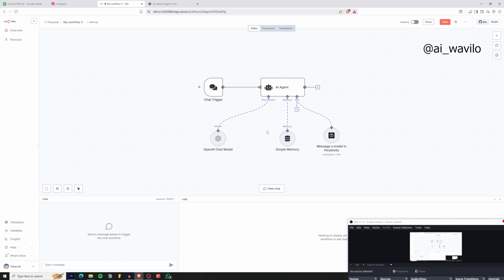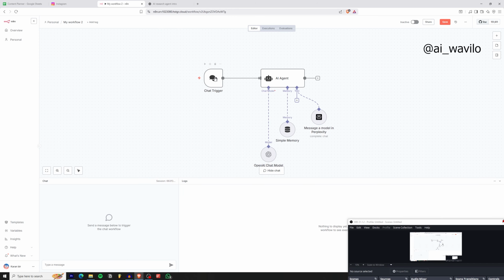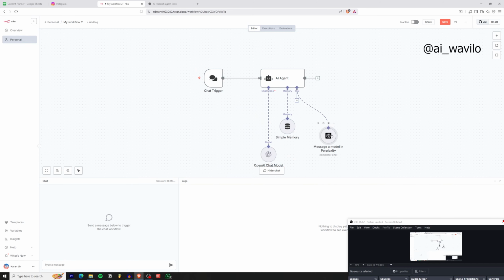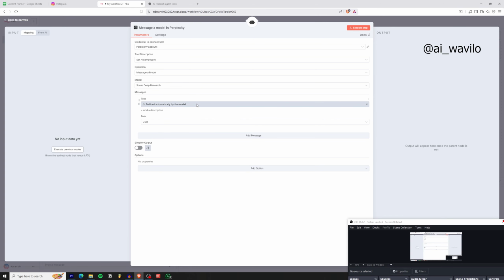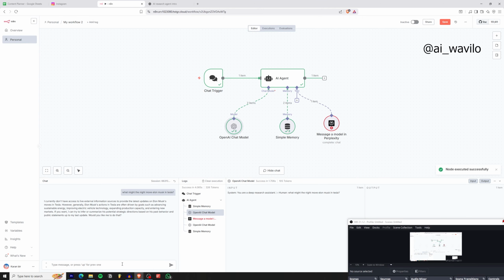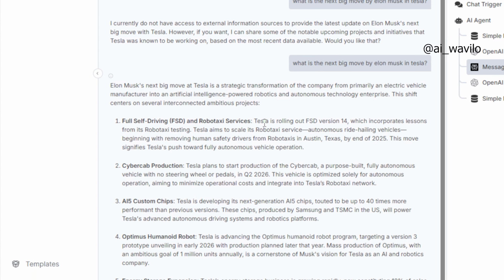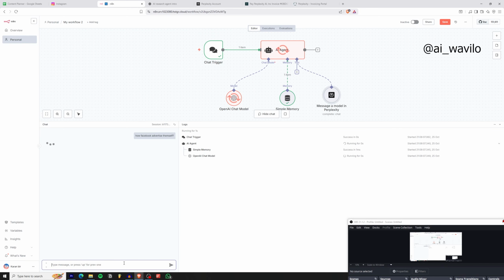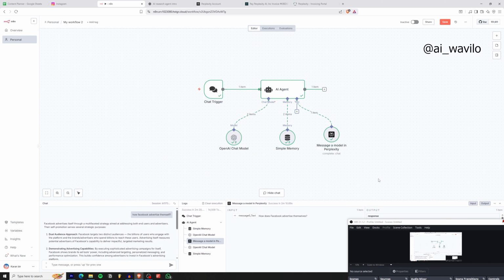Quick and Advance AI Research Agent | N8n Tutorial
This AI agent has combination of openai chat model and perplexity.

To Build AI agent for your business